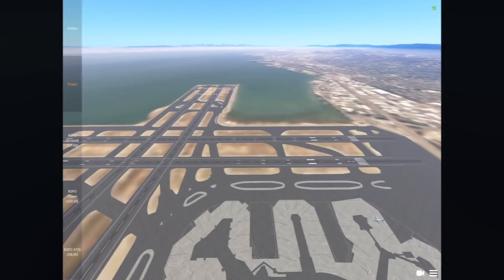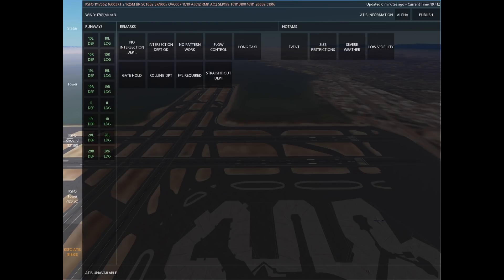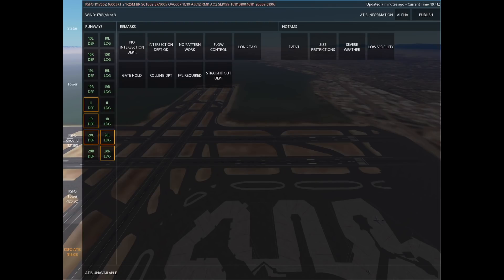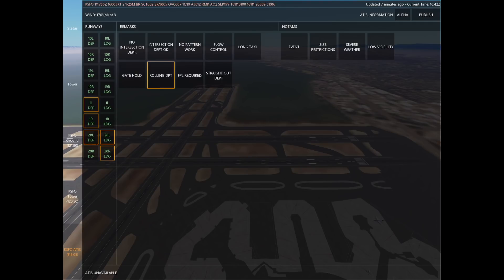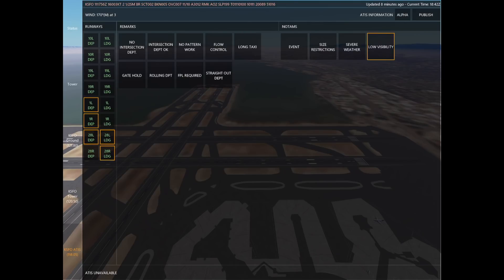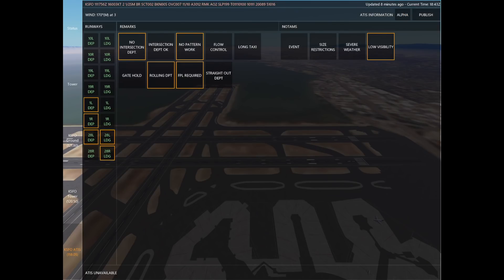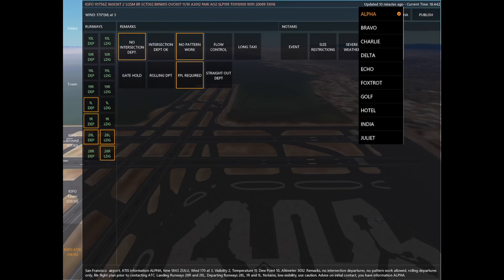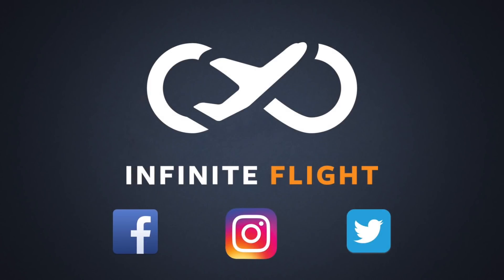ATIS Tutorial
*This content is now obsolete. Please reference recently uploaded videos for up-to-date information.*

This tutorial will show you how to use the ATIS feature on Infinite Flight.